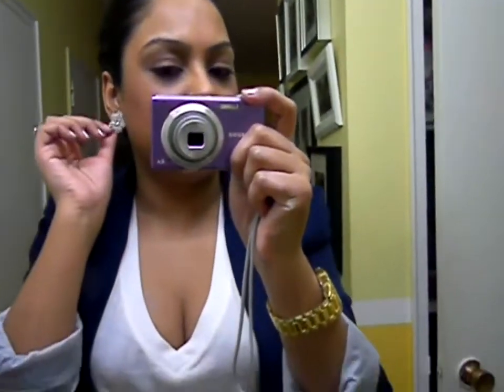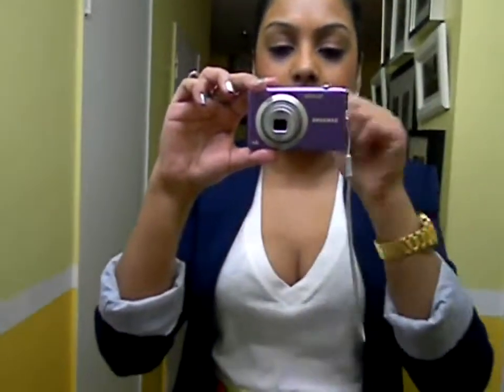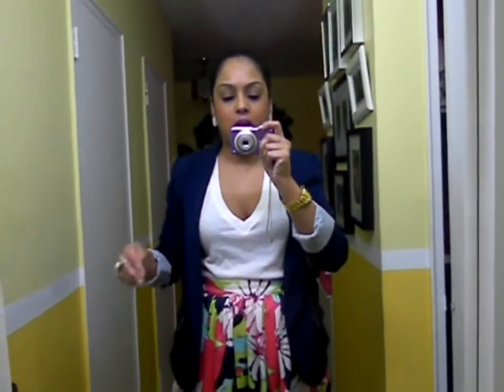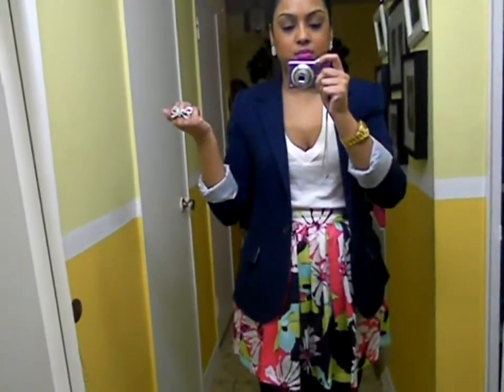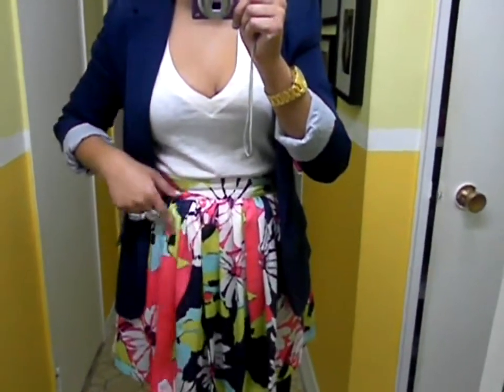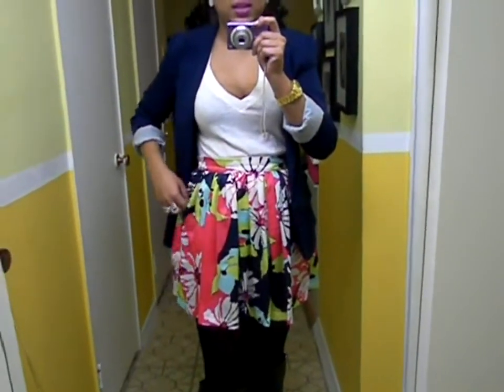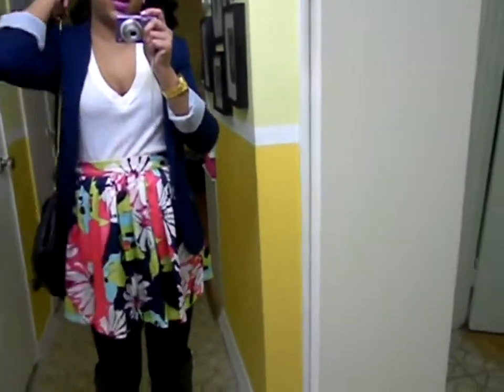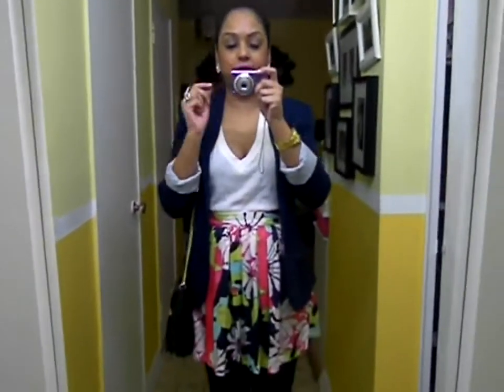Look Of The DAy (Dreaming of Spring)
T-shirt & Skirt-Forever21
Blazer-Stitches
Boots-UrbanO
Bag-Aldo